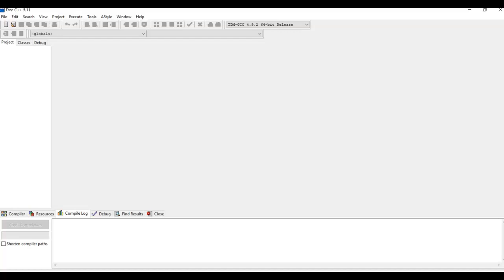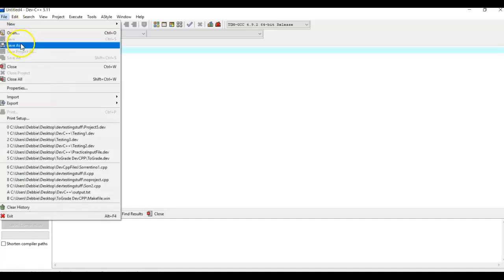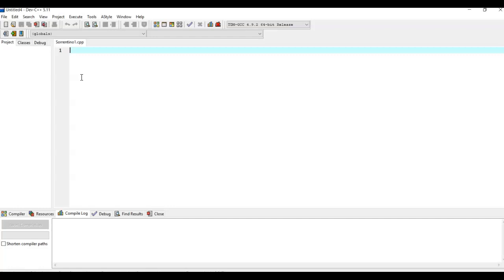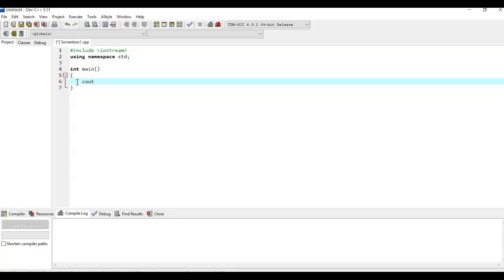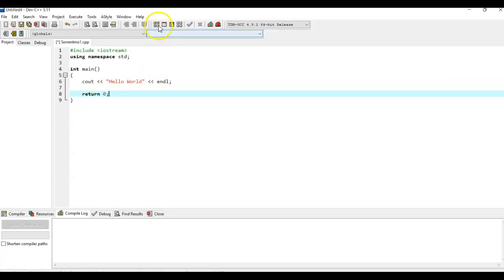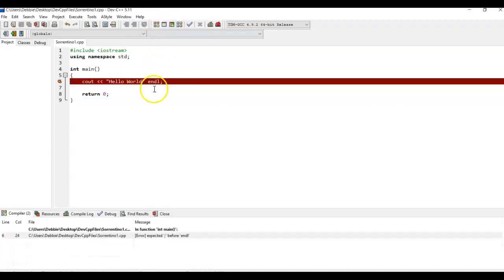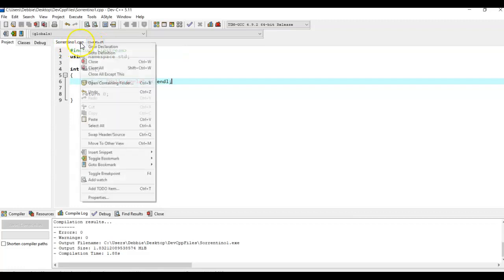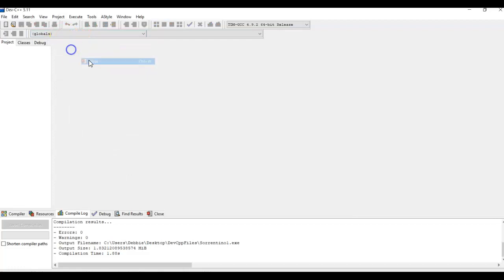How to Create a Simple C++ Program in Dev C++